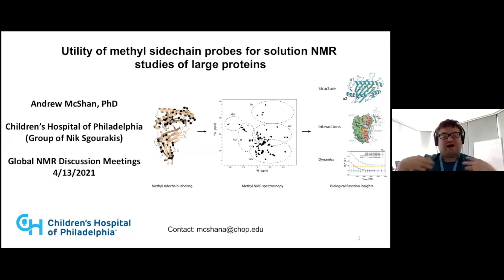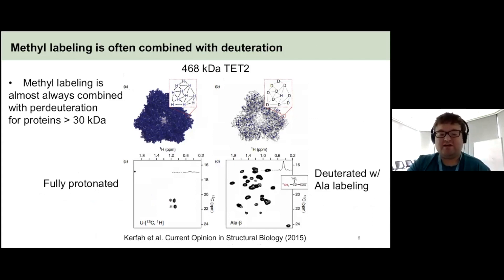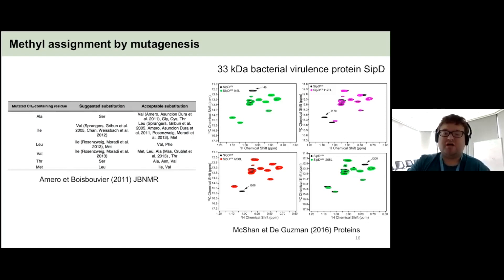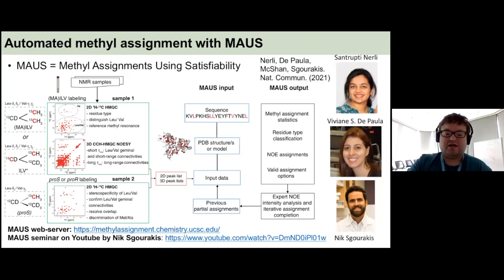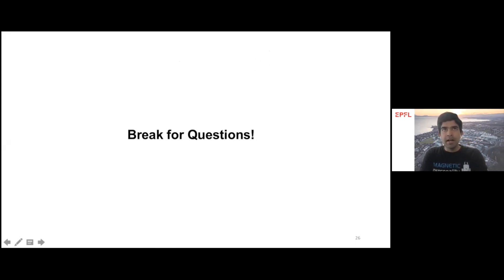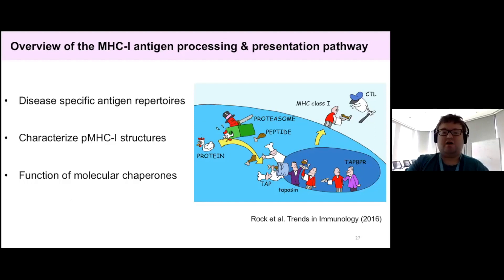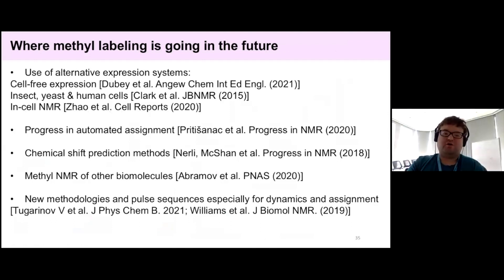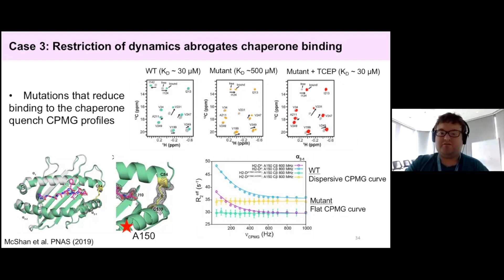Methyl Sidechain Probes for Solution NMR of Large Proteins | Dr. Andrew McShan | Session 25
In session 25 held on 13th April 2021, Dr. Andrew McShan gave a talk on "Utility of Methyl Sidechain Probes for Solution Nuclear Magnetic Resonance (NMR) spectroscopy of large proteins", via Zoom. The video was recorded live during the presentation and serves as an educative lecture.

Biography: Andrew received a B.S. in Biochemistry and Ph.D. in Molecular, Cellular & Developmental Biology from the University of Kansas with Roberto De Guzman. During their Ph.D., they used methyl-based solution-state NMR to characterize the structure and function of bacterial type III secretion systems. In 2016, they moved to the University of California, Santa Cruz and joined the lab of Nik Sgourakis where methyl NMR was used to elucidate mechanistic aspects of large molecular machines of the adaptive immune system. Currently, Andrew is a postdoctoral fellow at the Children’s Hospital of Philadelphia where they continue to harness the power of methyl NMR to discern the structure and function of proteins complexes of the innate immune system.

Abstract: In recent years, the use of site-specific methyl probes has pushed the molecular weight limit of solution-state NMR to beyond 1 MDa. In this tutorial, we will discuss practical aspects of methyl NMR. The first section will summarize approaches for methyl resonance assignment, including recent advances in automated assignment using methyl-methyl nuclear Overhauser effect measurements. The second section will describe methyl-based NMR methods to uncover biomolecular structure, function and dynamics. Throughout the discussion, a range of large molecular machines where methyl probes have been exploited will be highlighted, including a handful of important immunological protein complexes.